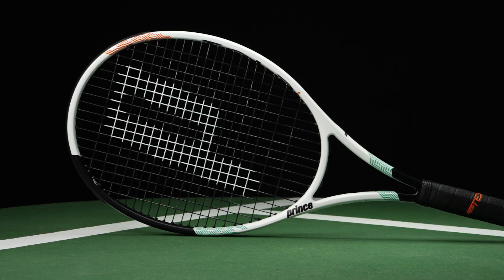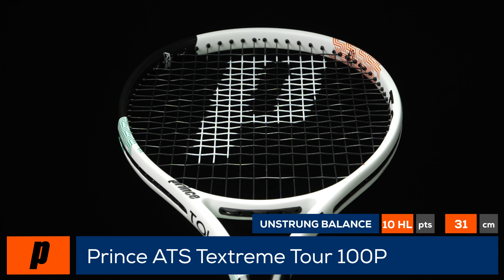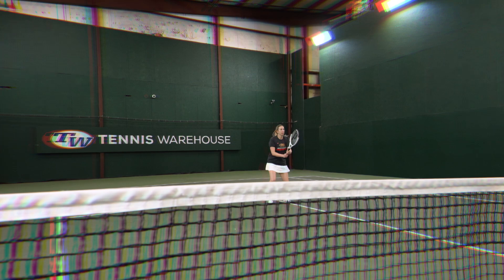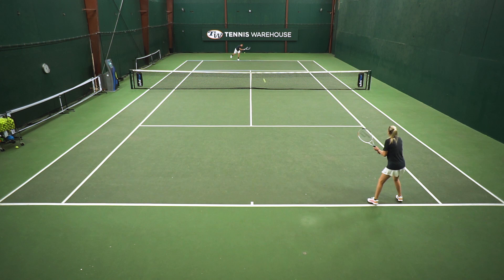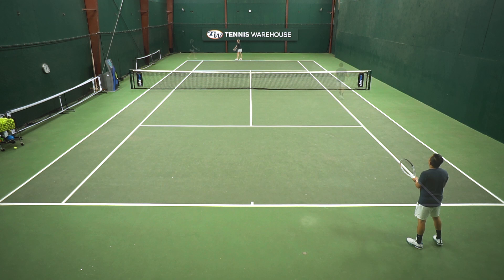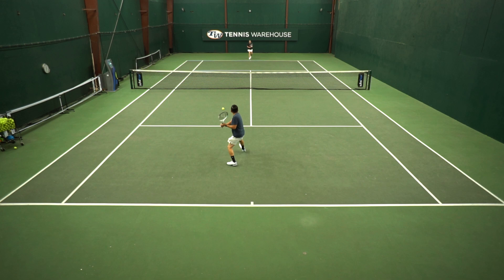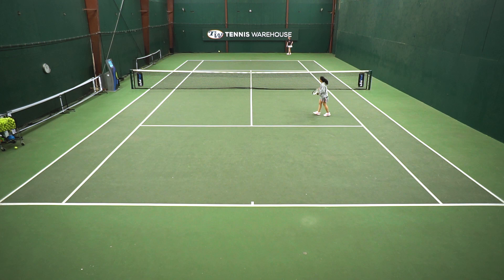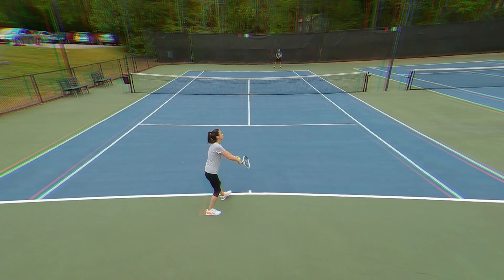Prince ATS Textreme Tour 100P Tennis Racquet Review (classic control & feel for the modern game)!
Updated with a more flexible beam construction, this racquet combines classic control and feel with modern all-court speed!

Prince adds another chapter to the Tour 100P. As with previous versions, the new ATS Tour 100P combines the laser-like precision of a dense string pattern with user-friendly speed and outstanding feel. For 2022 Prince has given the Tour 100P a more flexible beam, resulting in even better ball feedback and less shock to the tendons. Other updates include Anti-Torque System (ATS) which features Textreme and Twaron in both the shaft and at 10 and 2 o'clock in the upper hoop. The upshot is less frame torque at impact, resulting in a more powerful and stable hitting experience. From the baseline the Tour 100P combines surgical placement with a buttery feel at impact. Full swings yield predictable results and the sub-325 swingweight makes it easy to whip up spin or reset the point with an outstretched flick. There’s also enough stability and touch for effective volleying. All in all, this update to the Tour 100P keeps a good thing going. The more flexible beam construction is a nice bonus.